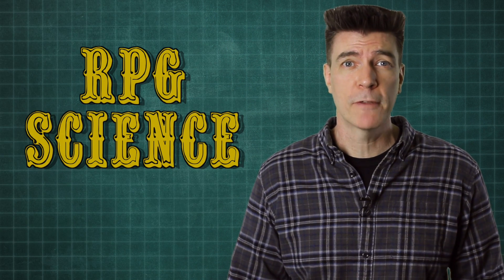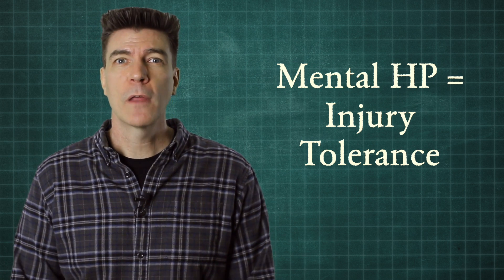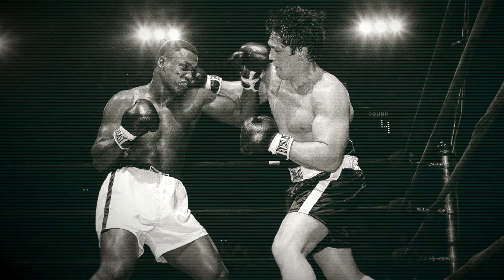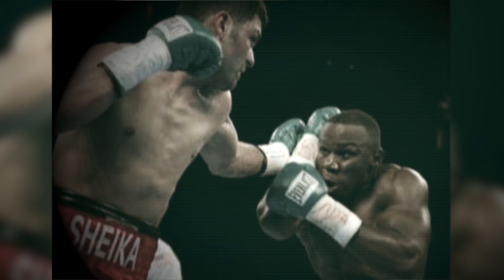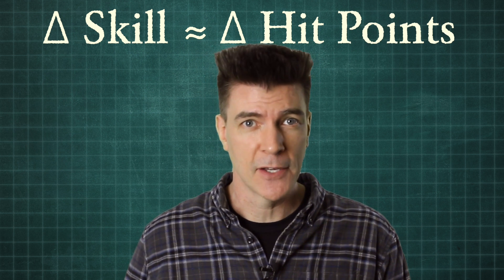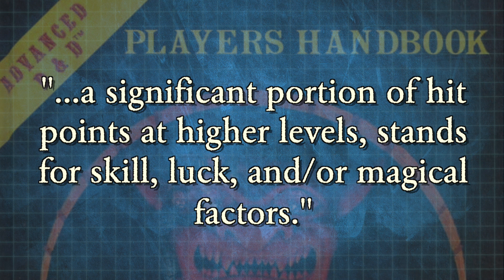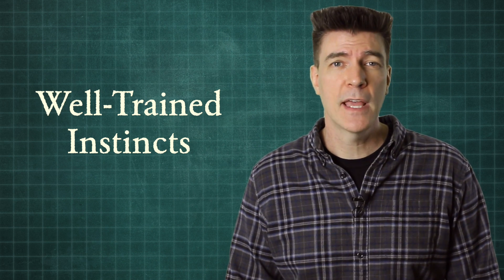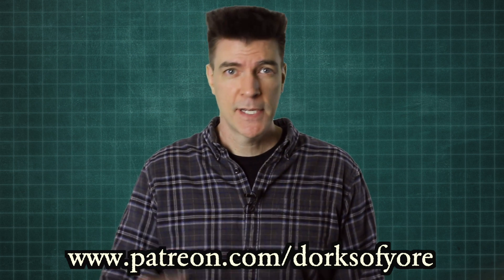RPG Science #6: Hit Points and Skill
Boxing analogies, among other things, help demonstrate the rationale for hit points increasing with skill level.